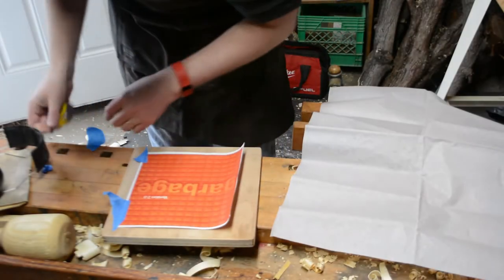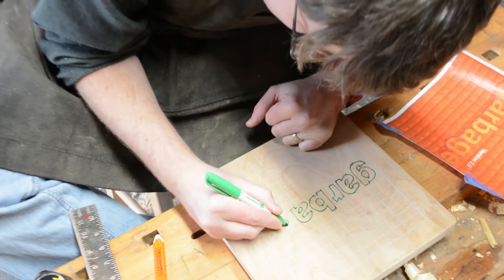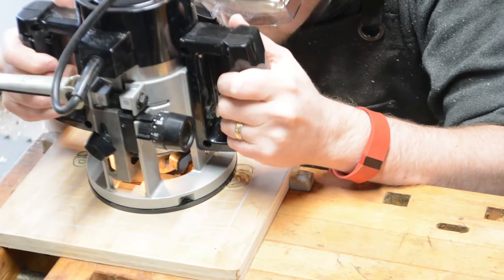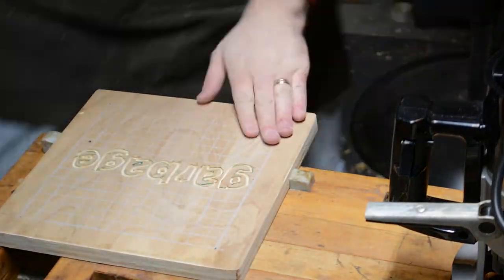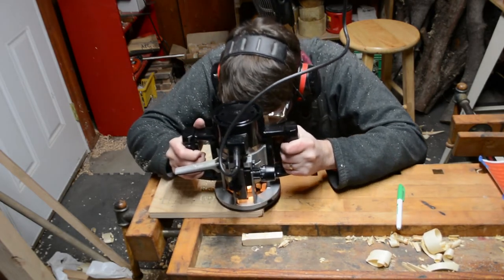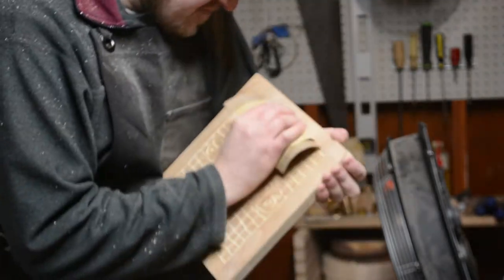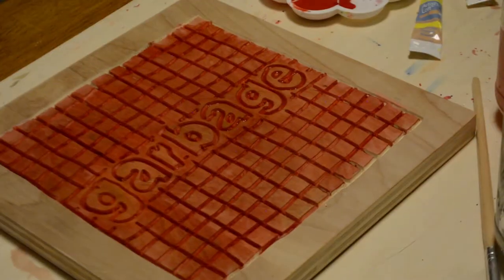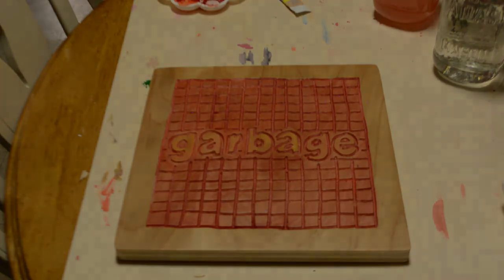Router Carving By Hand - Makers Rock - New plunge router and carving bit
This project is a router carving that I did freehand.  I used a new router bit with a 60 degree point on it.  I also used a new plunge router for the carving.  I also experimented with watercolor paint on this wood carving.

The carving is an homage to the band Garbage as it is the cover of their 1998 album 'Version 2.0'  The carving was part of the Maker's Rock collaboration.  See how different woodworkers on Youtube approached the challenge to recreate a cover of a 90s album.

I send out woodworking tips, tricks, and musings about once per month.

Album:
Garbage - Version 2.0

Tools:
Carving Bits
Carbon Paper